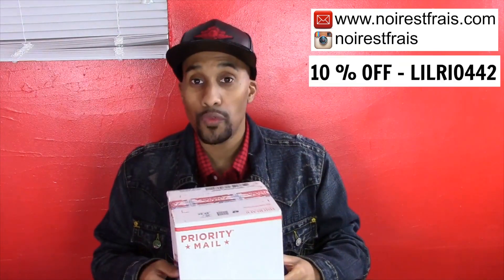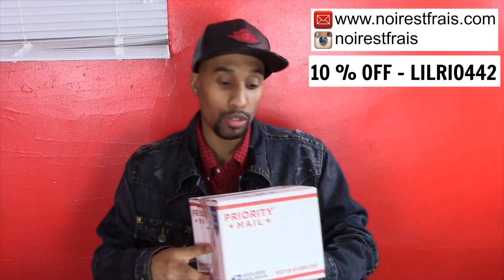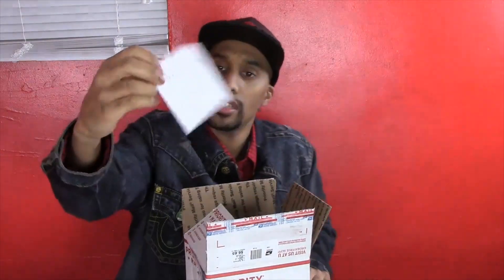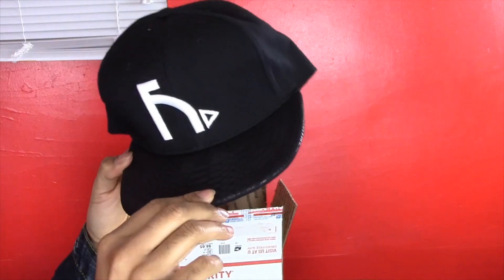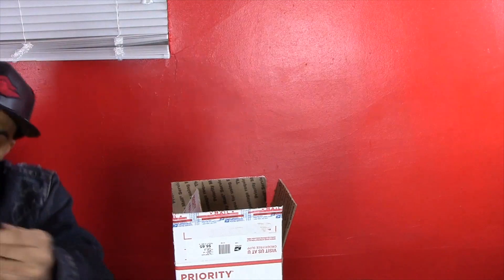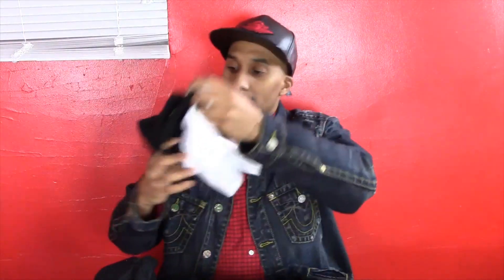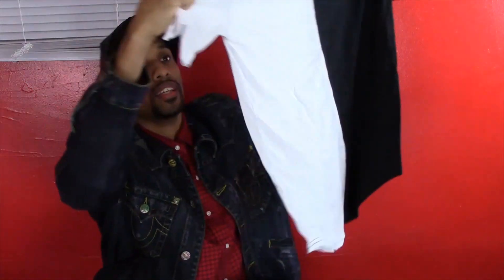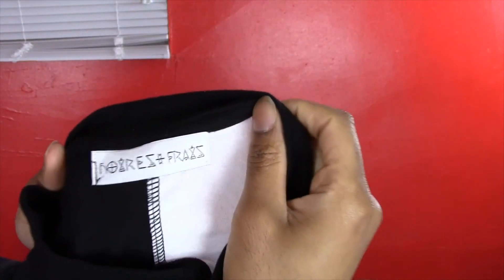Noirestfrais.com Pickup | 10% Off Discount - Lilrio442